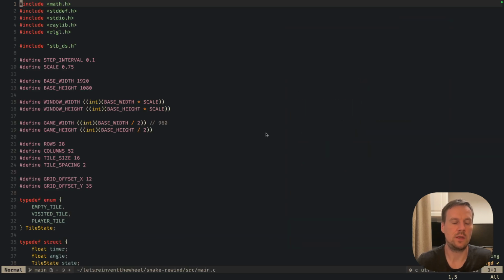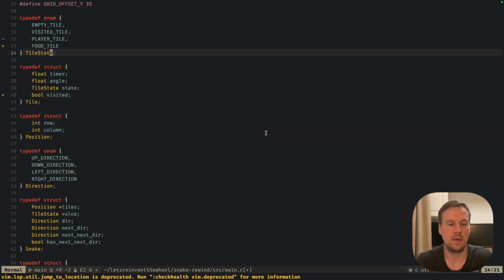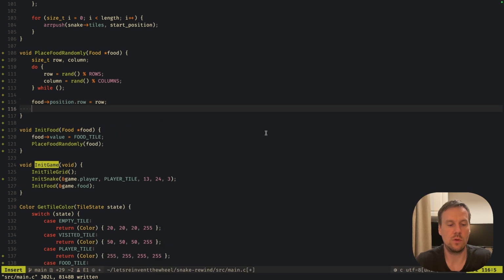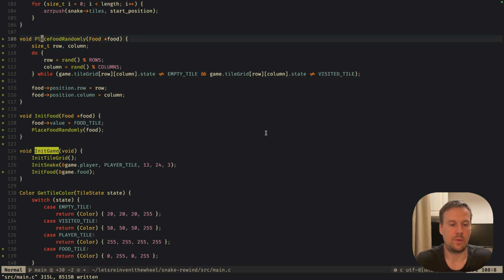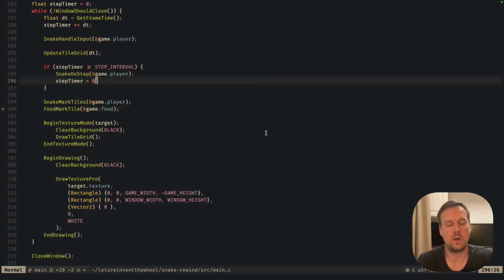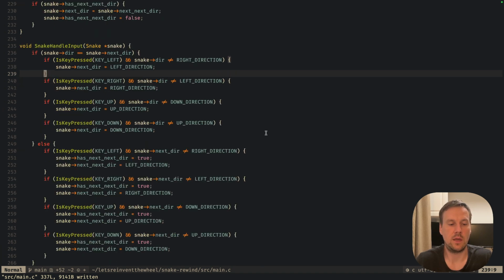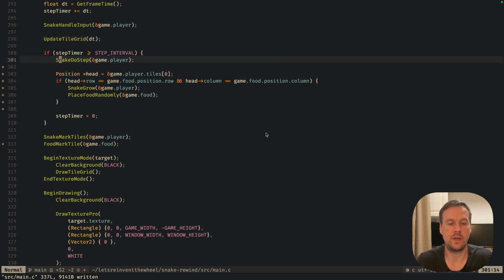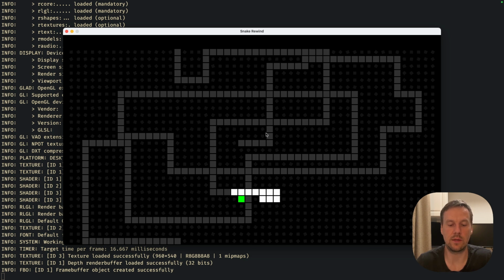Feeding the Beast: Food Spawning and Snake Growth [Snake Rewind Ep 3]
🍎 In Episode 3 of *Snake Rewind* we make the game come alive by adding food, growth and the beginnings of a gameplay loop!

🎮 What we cover:
- Spawning food randomly across the tile grid
- Ensuring food does not overlap with the snake
- Detecting when the player eats food
- Growing the snake by extending its length
- Laying the groundwork for clone snakes in the next episode

We also touch on game feedback, dynamic state changes and how even a small mechanic like "eating" gives the game a heartbeat.

Snake Rewind isn't just a remake. It is Snake with a twist:
- 🐍 Clone snakes that retrace your path
- ✨ Retro shaders: bloom, scanlines, chromasep
- 🎮 Reactive UI, game feel, and juicy feedback
- 🎧 Music and SFX polish (hopefully we can find free sounds)

00:00 Previous episode recap
00:10 Episode goals
00:25 Marking tiles as visited
02:30 Introducing Food struct
03:45 InitFood
08:30 Drawing food on the grid
09:27 Fixing food spawning
10:15 Food collision (eating food)
11:51 Growing our snake
13:51 Fixing subtle food spawning issue